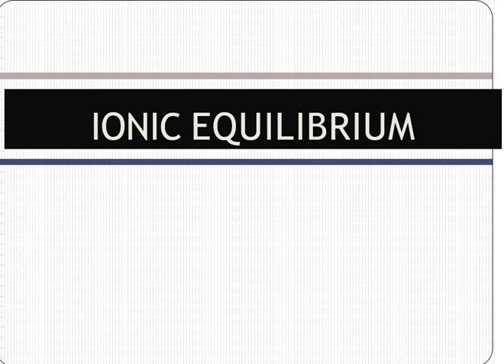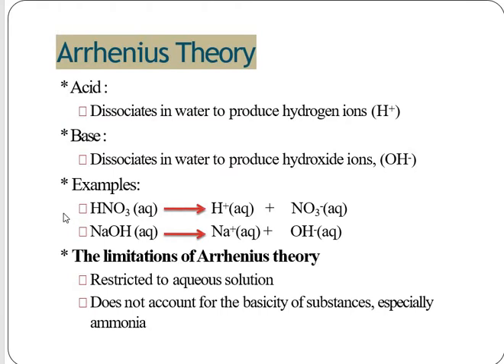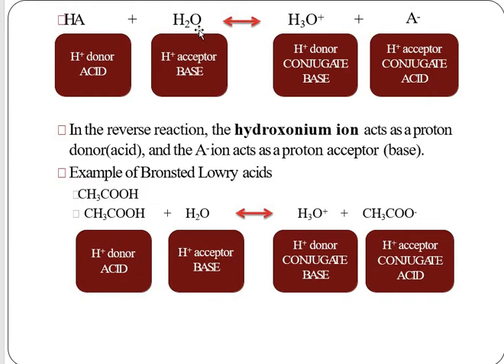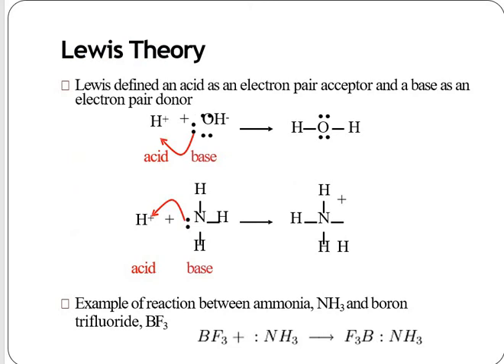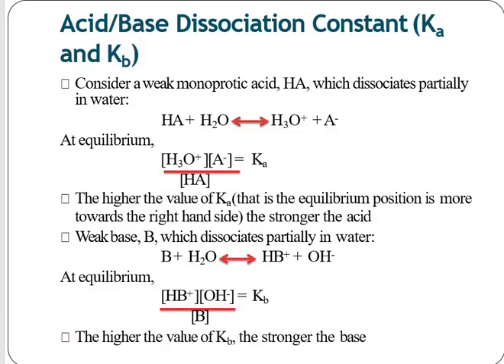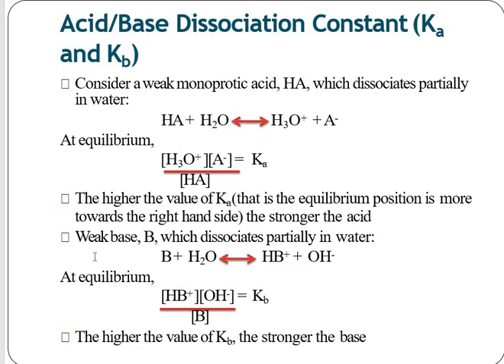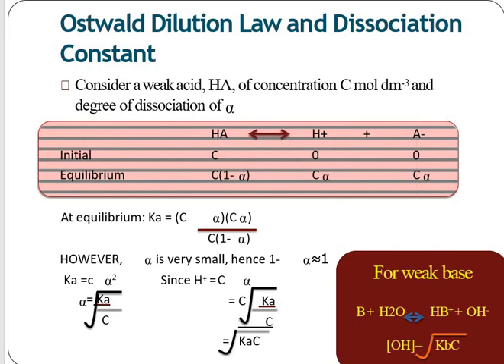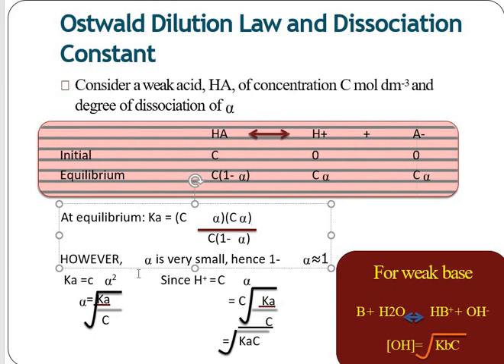Ionic Equilibrium ( Part 1)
F. Y. BSc
Charushila K. Nerkar